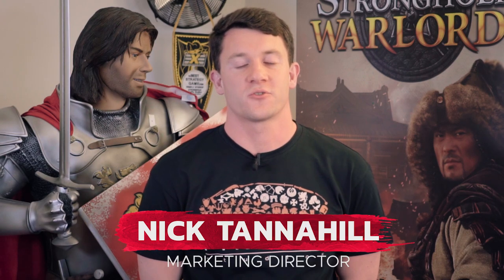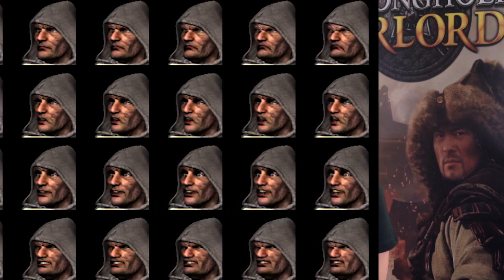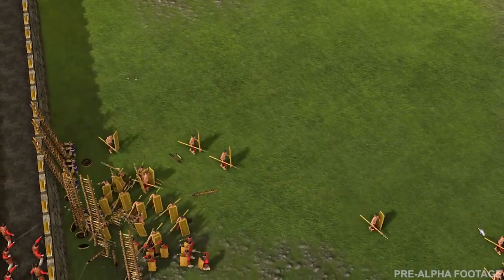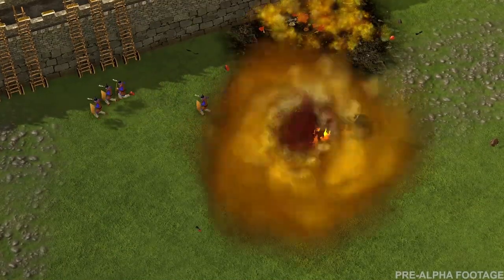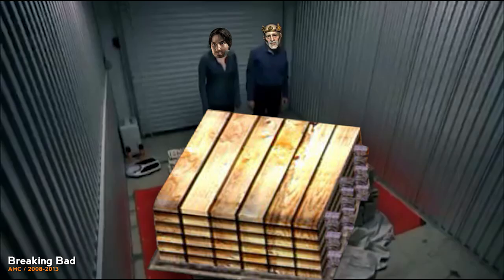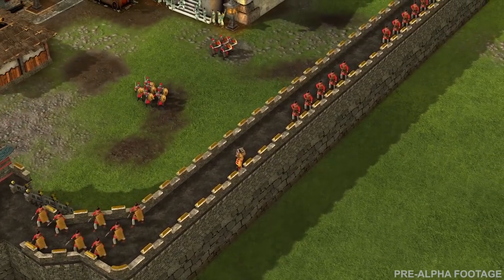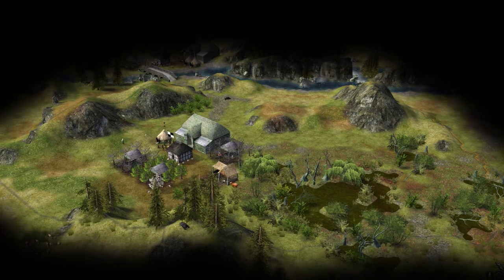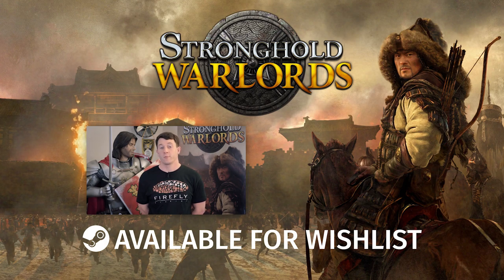7 Classic Features in Stronghold: Warlords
What do Laddermen, the Scribe, Siege Towers, Strong Walls and Fear Factor all have in common? They’re beloved features of past Stronghold games returning in Stronghold: Warlords! Hot on the heels of our E3 announcement Nick returns to run through seven classic castle sim features returning in our latest Stronghold title.

Revealed earlier this month at E3 2019, Stronghold: Warlords is a step forward for Stronghold gameplay but also something of a greatest hits in terms of features. A new version of the Scribe will return in several areas of gameplay, Fear Factor and other castle life features will allow you to customise your economy as you please and both Laddermen and Siege Towers make their glorious return! Walls have also been completely reworked to build better, feel more customizable and stronger than ever before.

The idea with Stronghold: Warlords is to deliver a fresh experience in a new setting, but also a really fully featured and polished version of the Stronghold players know and love. Even the titular Warlords system is an evolution of a classic Stronghold feature, taking Estates far beyond their humble beginning to something approaching proper grand strategy. The very best Warlords players will combine mastery of this new mechanic with classic Stronghold tactics to crush their enemies, see them driven before you and hear the lamentations of their peasants.